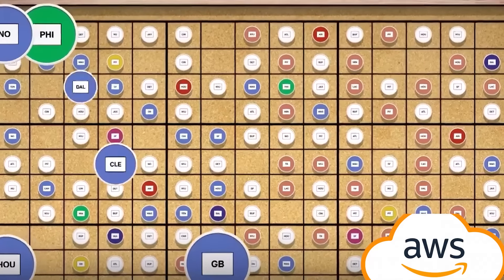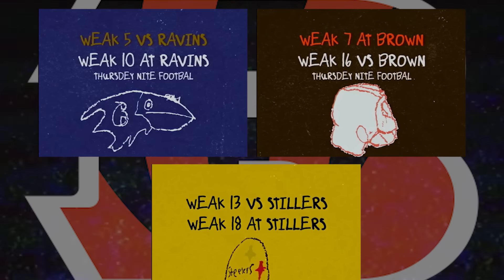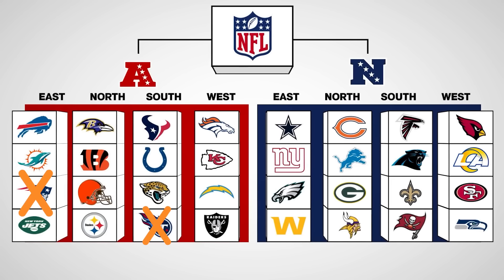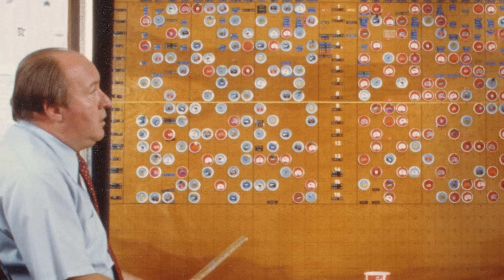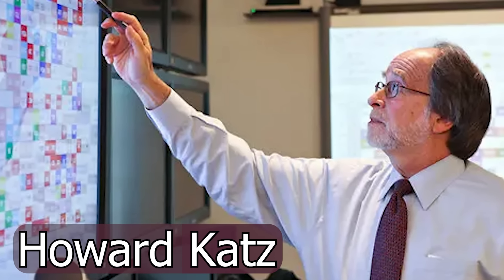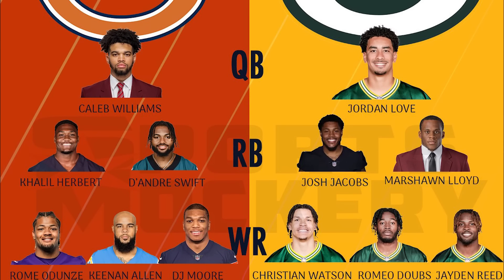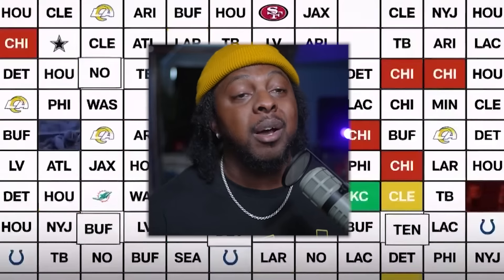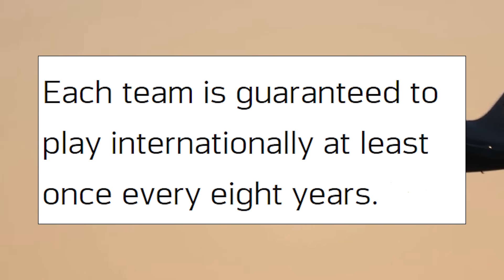How the NFL Schedule Is Made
Let me know when it is added